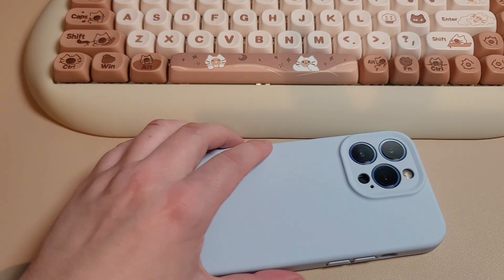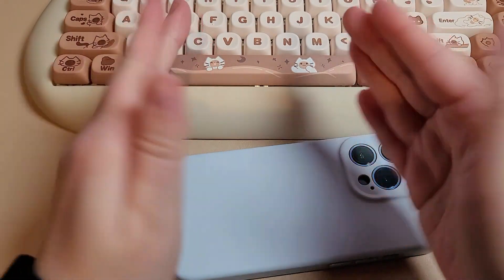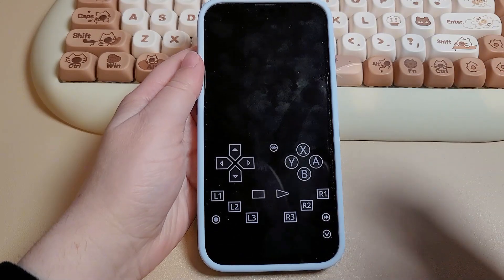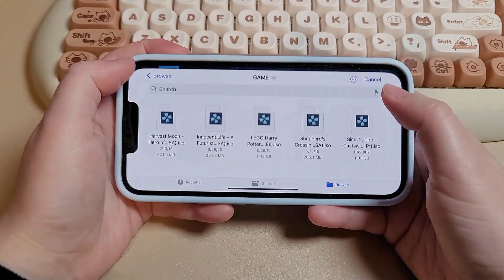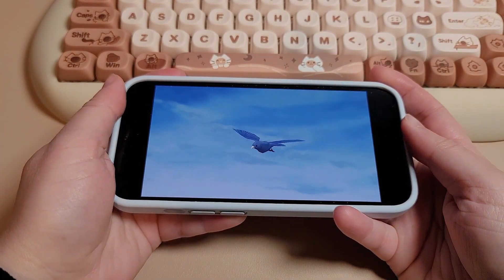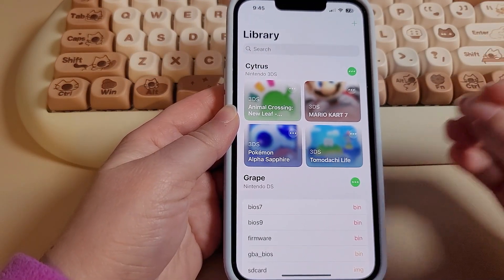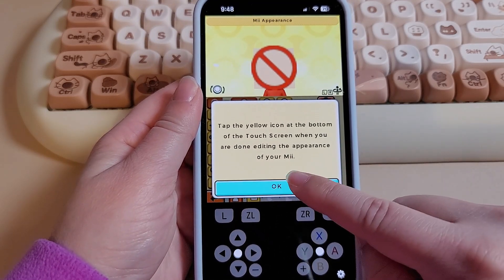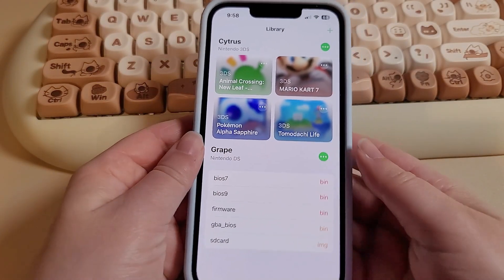Let's Talk About All IOS Emulation Apps So Far (Delta, Gamma, RetroArch, PPSSPP, Replay, Foilum)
Today I am going to talk about my experiences with all of these game emulators for IOS iPhone)

(00:00) Delta
(01:00) Gamma
(01:44) RetroArch
(03:20) PPSSPP
(04:40) Replay
(05:34) Foilum